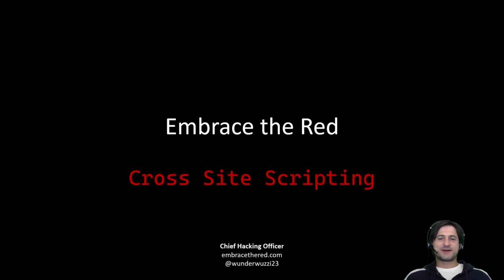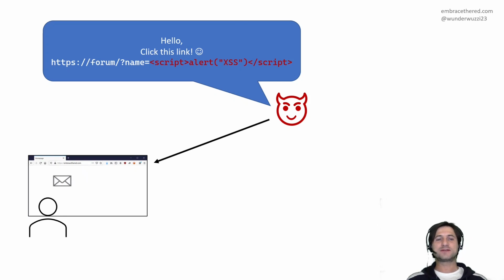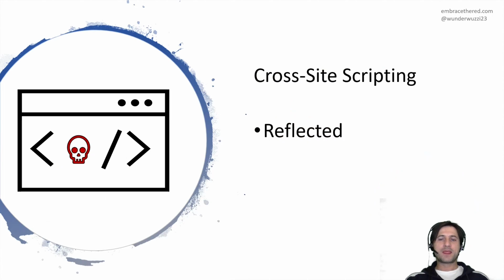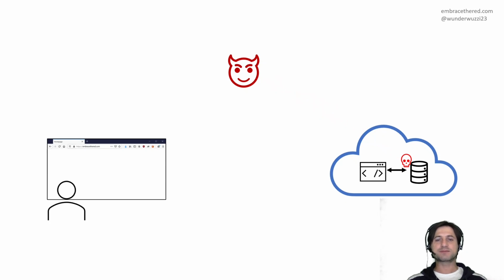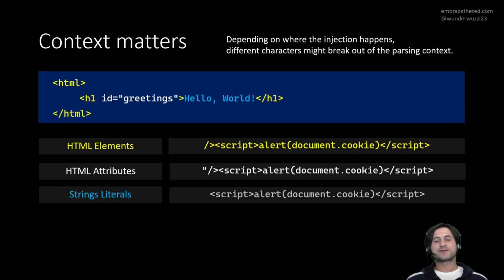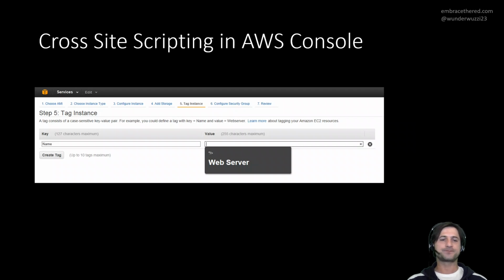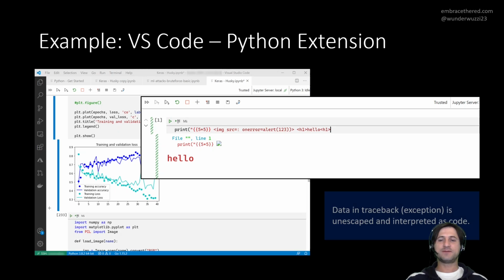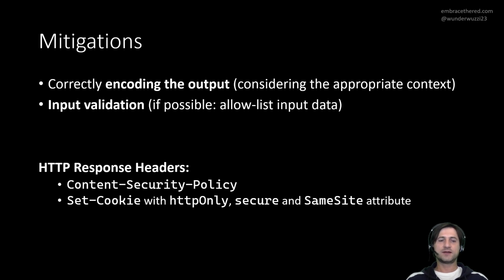What is Cross Site Scripting (XSS)?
In this video one of the most common web application vulnerabilities is discussed, namely Cross Site Scripting or XSS. There are also practical examples and two real world XSS issues are discussed - one in the AWS Console and one in VS Code Python Extension

If you are unfamiliar with Web Applications in general, watch my previous video which gets you up to speed

Happy Hacking!